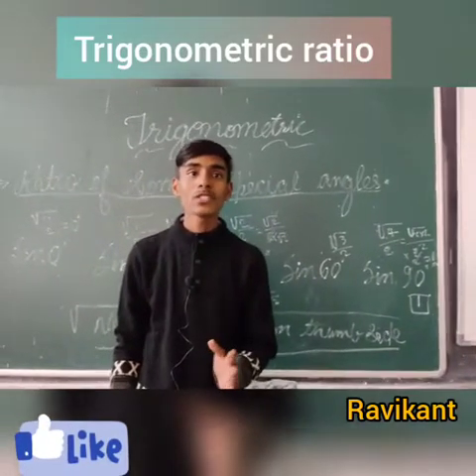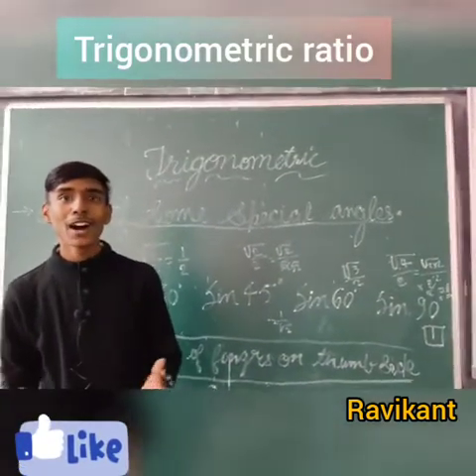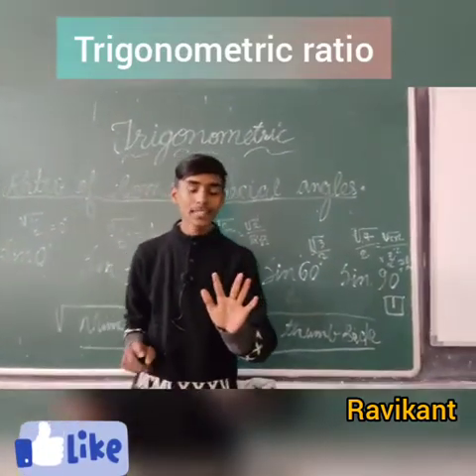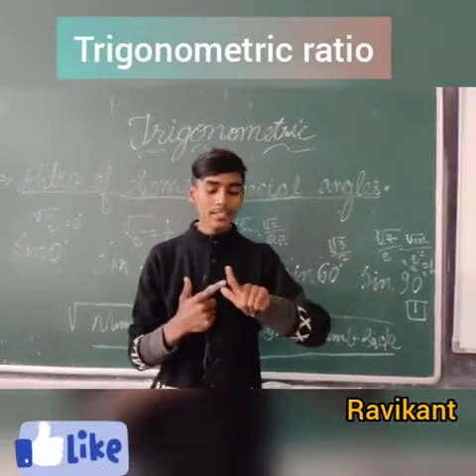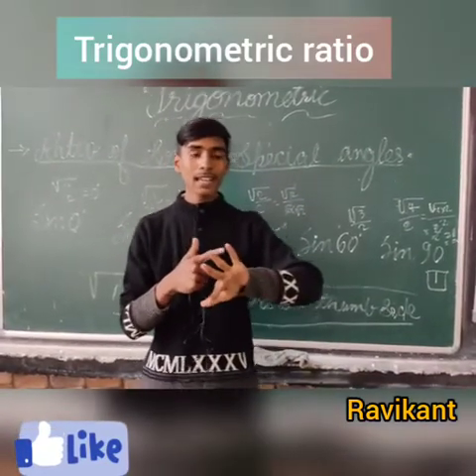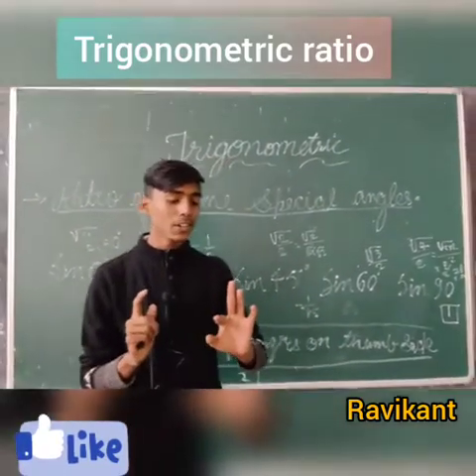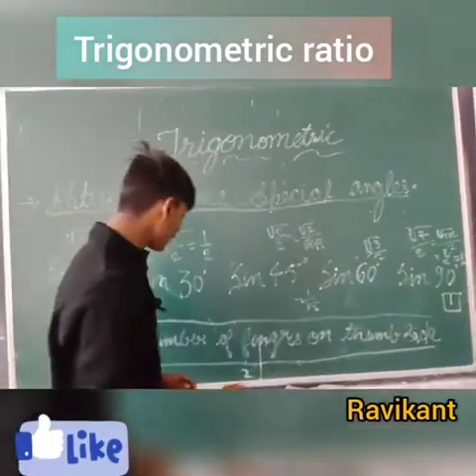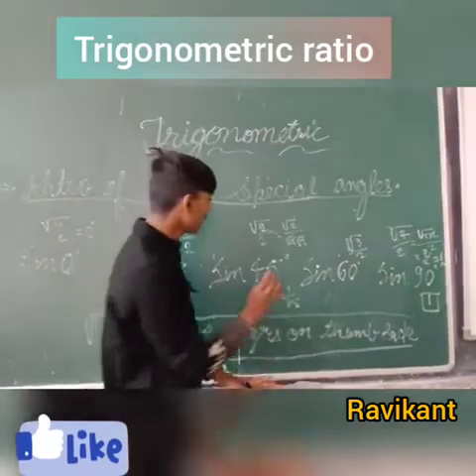January 21, 2021